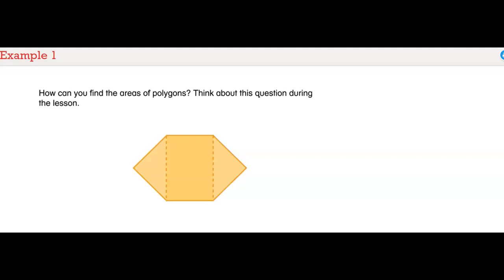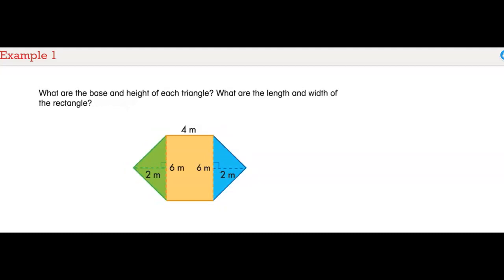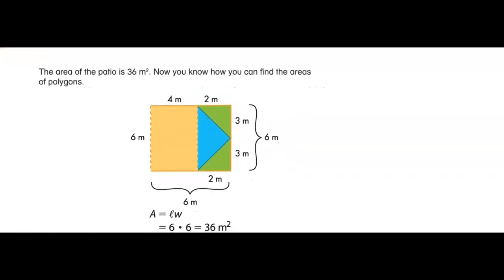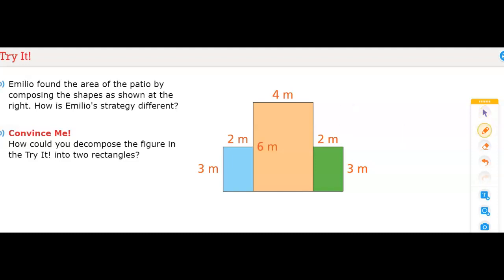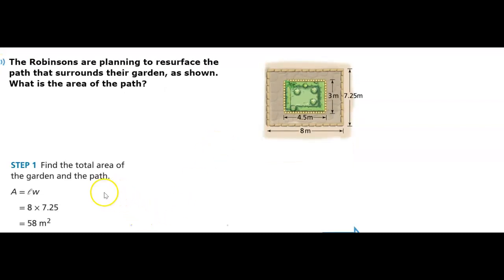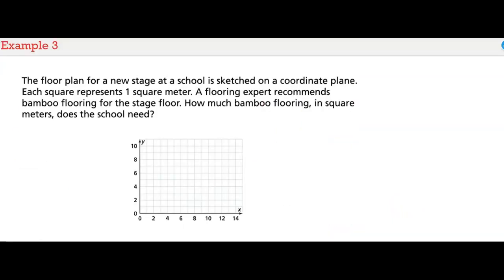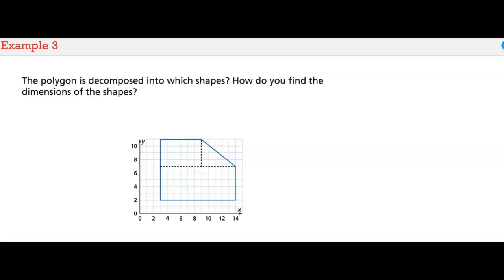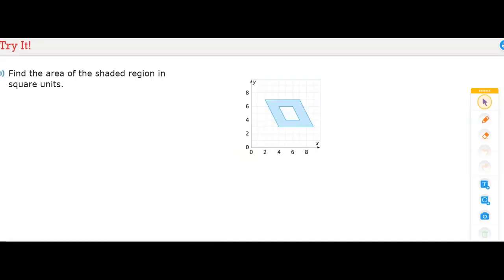7-4 Decompose Polygons into Triangles and Rectangles